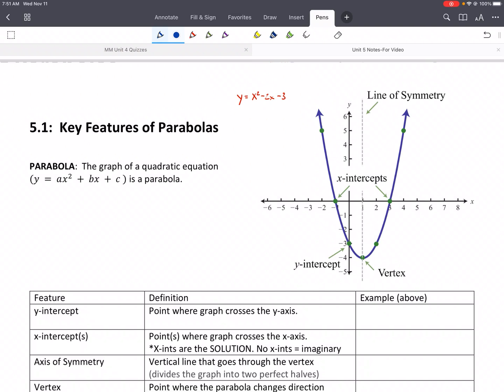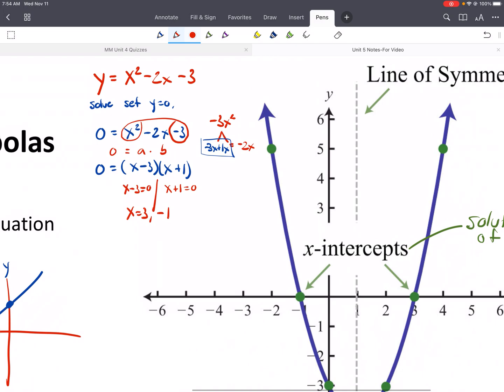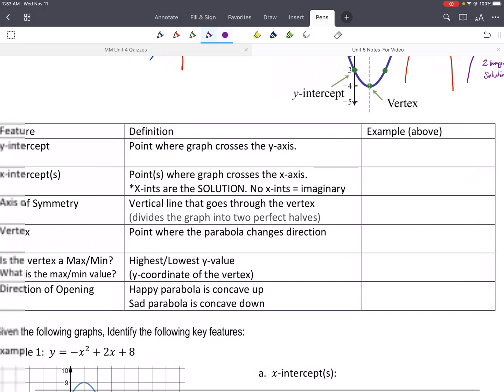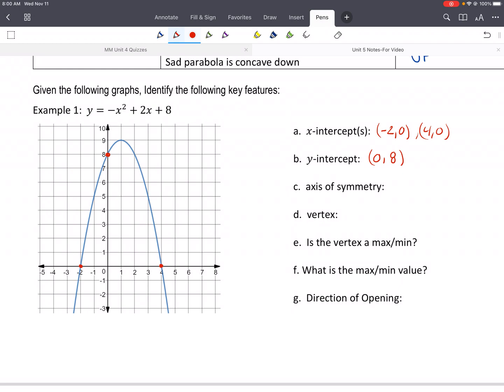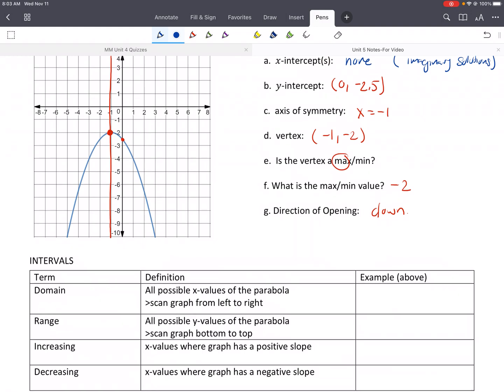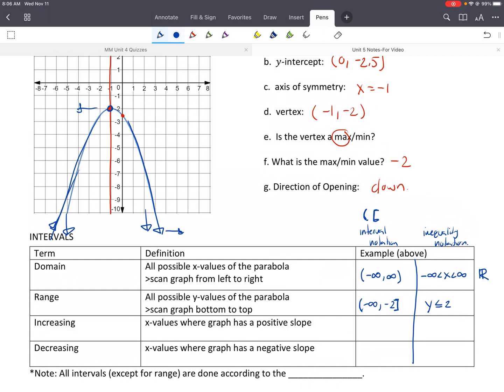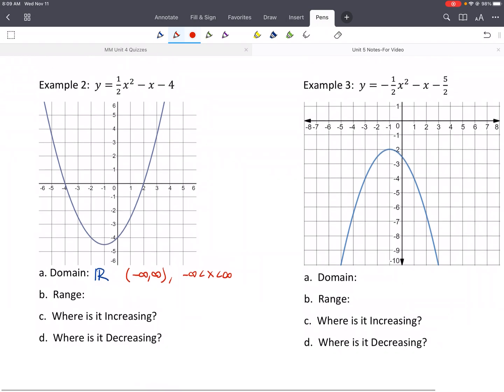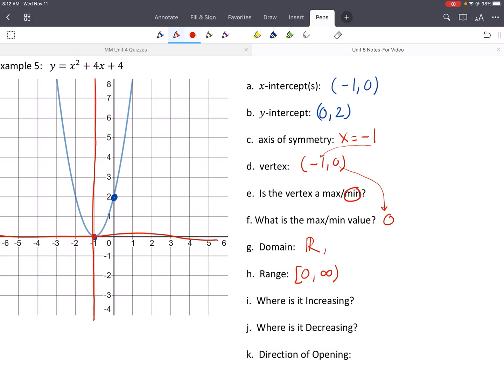SM2 5.1 Key Features of Parabolas